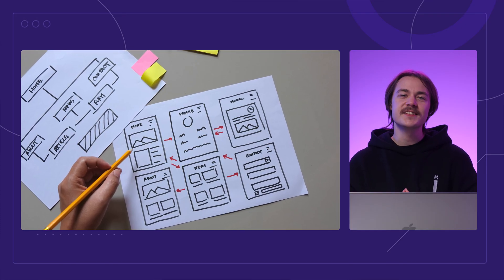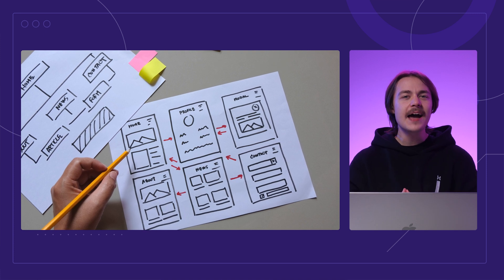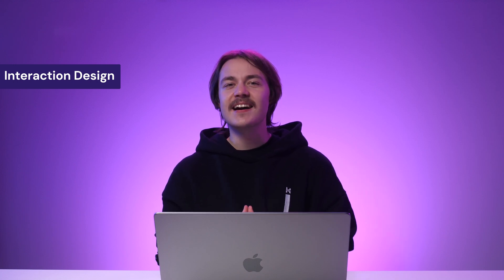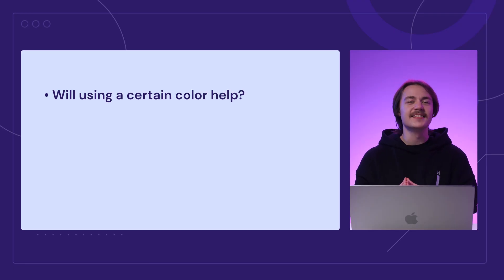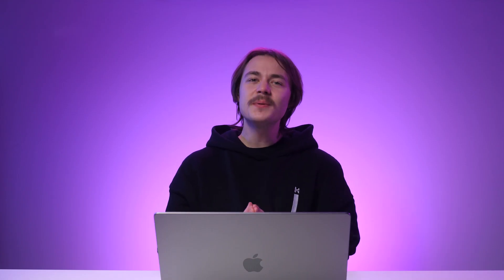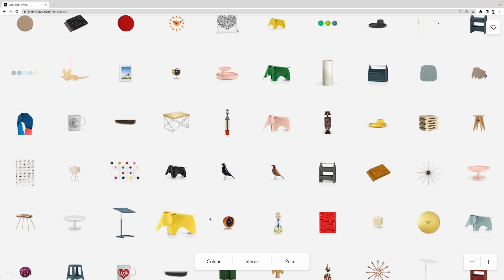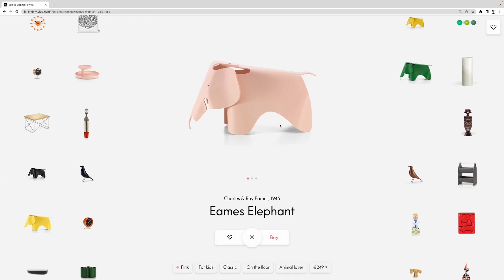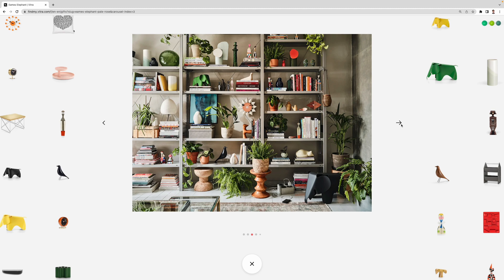Web Design vs Web Development I What Are the Differences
Learn the difference between web design vs web development, and see which one suits you best, in this video guide. Create a website for your business with Hostinger web hosting

While closely related, web design and development have different focuses in the website creation process. In this video, we discuss everything about web design vs web development – including the scope of their work, tools and skillsets, similarities and differences, and how to choose the right one for your career.
📌 Handy Links
How to Become a Web Designer in 9 Steps and Build a Successful Career – Hostinger Tutorials
Average Web Developer Salary in 2022 and Growth Trends Beyond – Hostinger Tutorials
⭐Follow Us⭐
🕒 Timestamps
00:00 - Introduction
00:54 - What a Web Designer Does
00:59 - Visual Design
01:44 - Information Architecture
02:46 - Interaction Design
04:21 - What a Developer Does
04:32 - Front-end Development
05:14 - Back-end Development
05:58 - Full-Stack Development
06:38 - What Tools Do They Use
06:47 - Designers
07:16 - Developers
08:16 - Similarities and Differences
09:38 - Which One to Choose
10:12 - Outro
🟣 Web Design vs Web Development
Web design focuses on the site’s visuals and usability. This includes the site’s colors, navigation, information hierarchy, and layout.
In contrast, web development concentrates on how the website functions from a foundational level. It is the behind-the-scenes process of coding the website design to life.
🟣 What a Web Designer Does
👉 Visual Design
A web designer creates visually appealing website layouts that optimize the user experience. They choose which color palettes, fonts, and images to use – while keeping in mind consistency and branding.
👉 Information Architecture
Web designers organize and structure content so that users can easily and quickly access the information they’re looking for.
👉 Interaction Design
A web designer considers how visitors interact with the website interface.
🟣 What a Web Developer Does
👉 Front-end Development
Front-end developers cover the part of the website that users directly interact with, such as buttons, layout, navigation, and animation.
👉 Back-end Development
Back-end developers handle the part visitors can’t see on the website – like database maintenance, site architecture, and server development.
👉 Full-stack Development
Full-stack developers cover both front-end and back-end development.

🟣 What Tools Do They Use
👉 Designers
Web designers use visual design software like Adobe Photoshop, Illustrator, Figma, or Sketch.
👉 Developers
Web developers use text editors, command line interfaces, and version control software like GitHub, Chrome Developer Tools, and jQuery.
🟣 Similarities and Differences
Web designers and developers have the same goal of building a website – but with different responsibilities. They use different tools and have distinct understandings of programming languages.
🟣 Which One to Choose – Web Design vs Web Development
Web design is suitable for creative individuals who enjoy solving problems using visual cues. On the other hand, web development is great for those who are more analytical and enjoys coding.